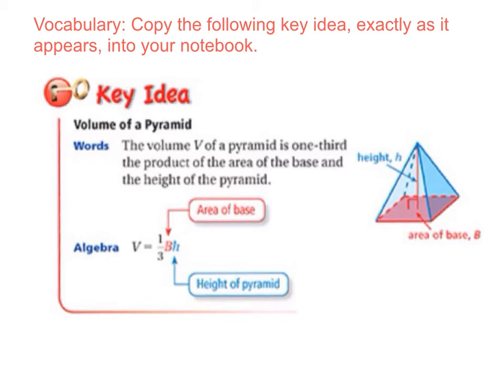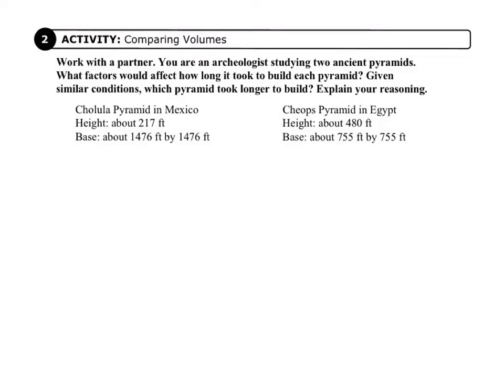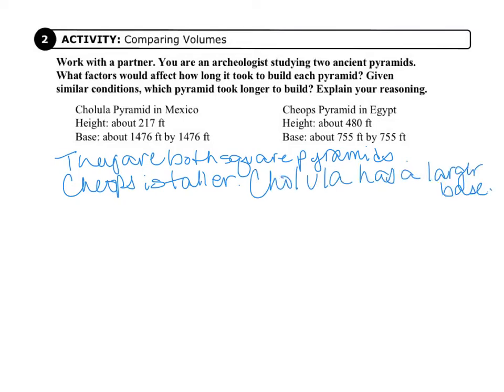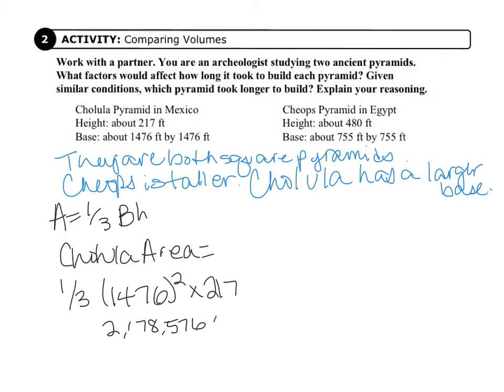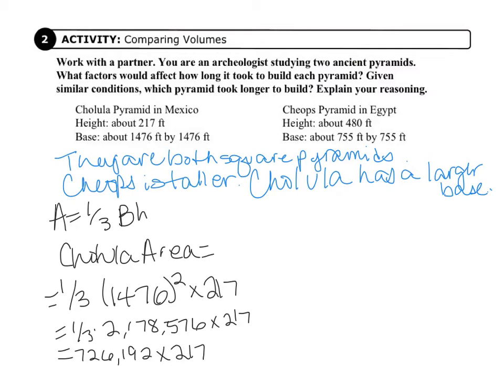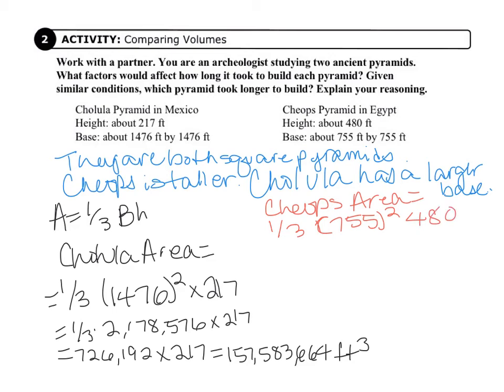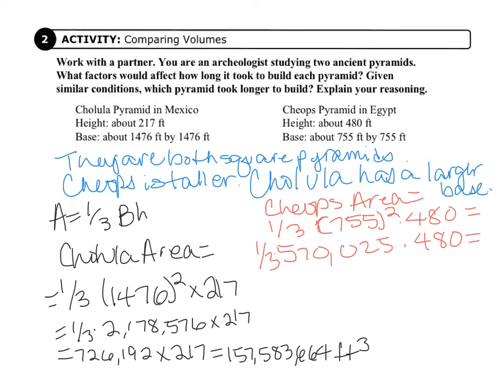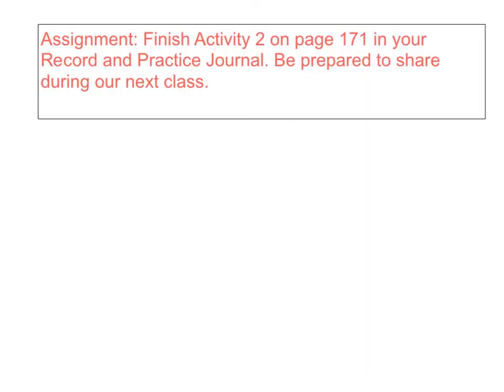big ideas 2012 grade 7 7.3 activity